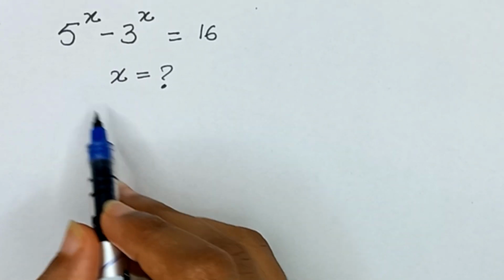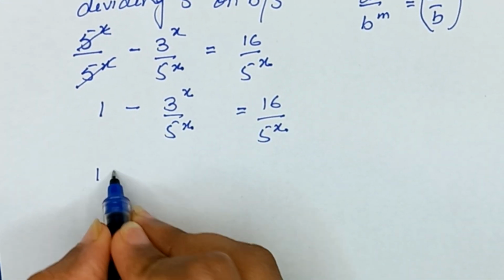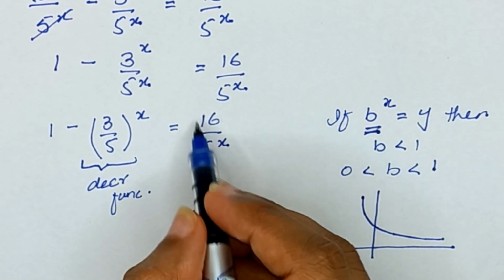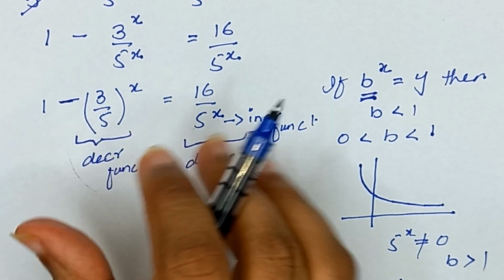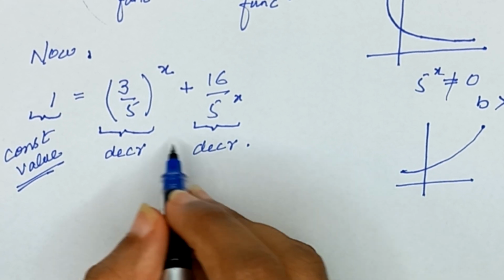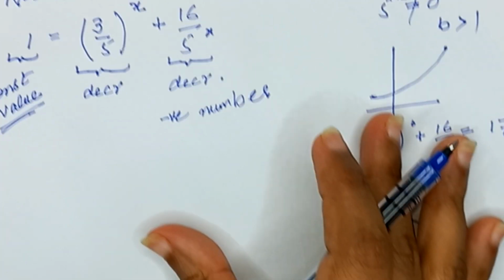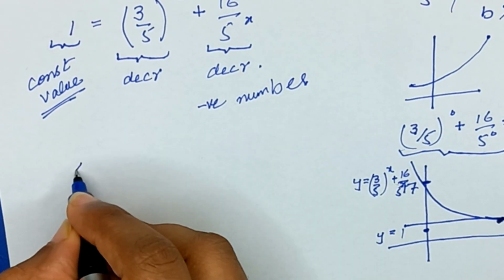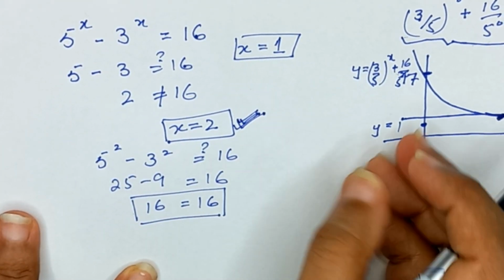A Nice Exponential Equation (5^x-3^x = 16) || Can you solve it?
algebraic identities
non-standard methods
math
maths
mathematics
an algebraic challenge
exponential equations
5^(x) - 3^(x) = 16
exponential equation
how to solve exponential equations
math olympiad

Hello friends! Hope so you all are fine here. Today I am going to solve an exponential equation.  You should learn this trick.